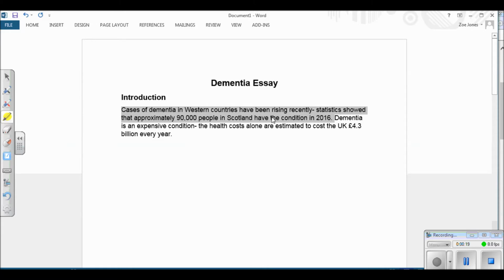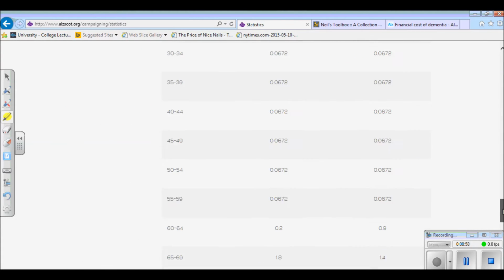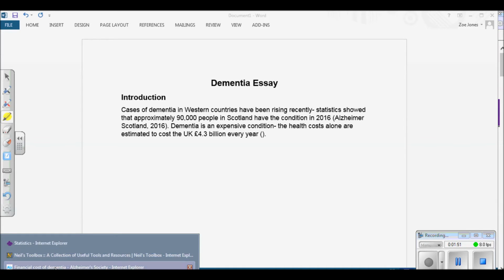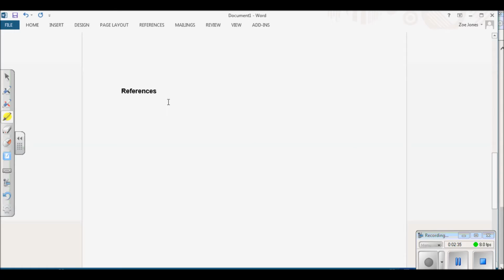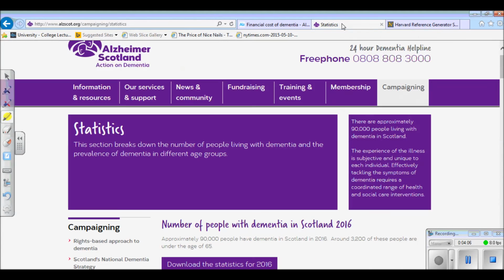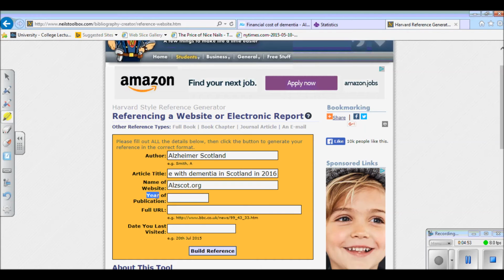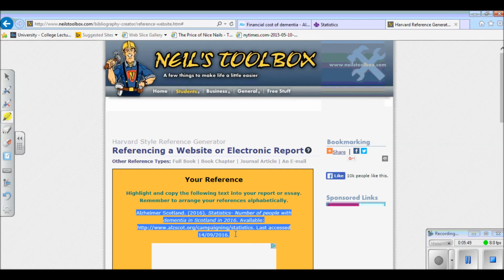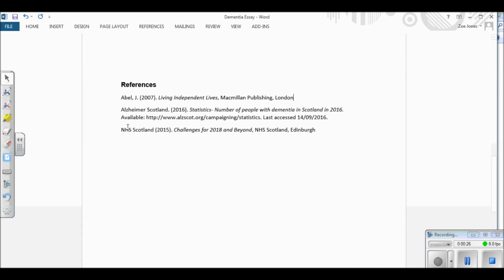Harvard Referencing- Websites | Communication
This video looks in detail at how to reference information from a website using Harvard referencing. The video talks though how to create an in-text reference, use Neil’s Toolbox and then alphabetise references. Neil’s Toolbox is a good resource to use and can be accessed